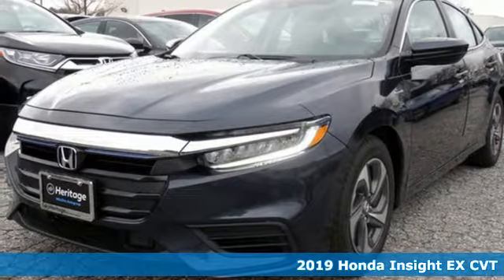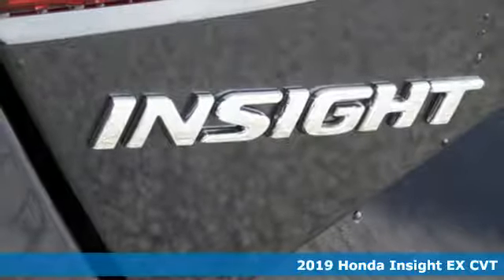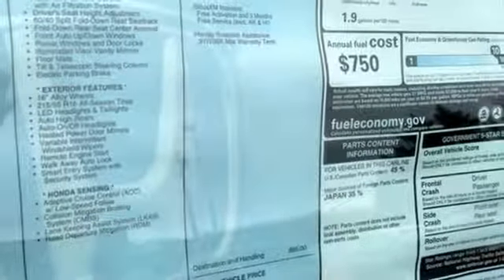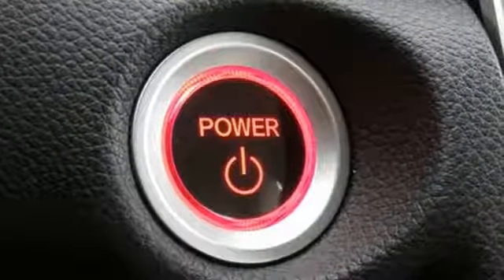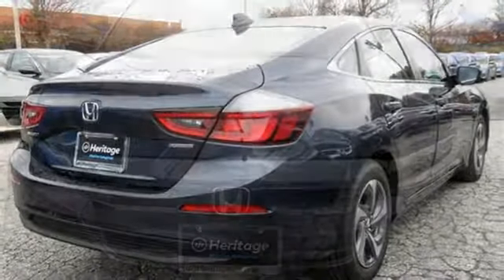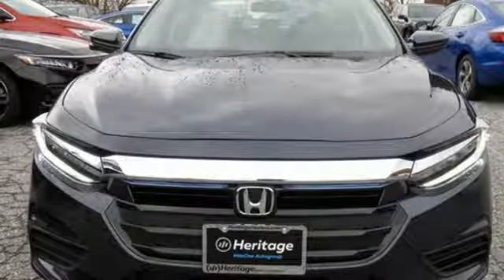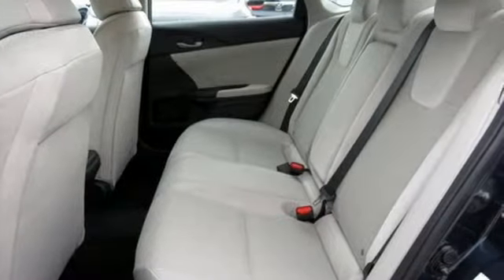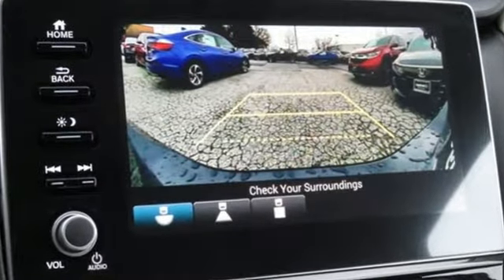2019 Honda Insight Westminster MD Baltimore, MD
Year: 2019
Make: Honda
Model: Insight
Trim: EX
Engine: 1.5L I4 SMPI Hybrid DOHC 16V LEV3-SULEV30
Transmission: CVT
Color: Blue
Interior: Ivory
Stock #: M9018826
VIN: 19XZE4F5XKE018826

Address:
580 Baltimore Blvd